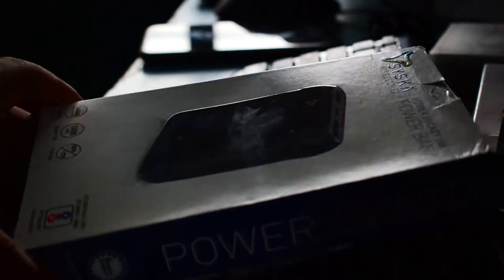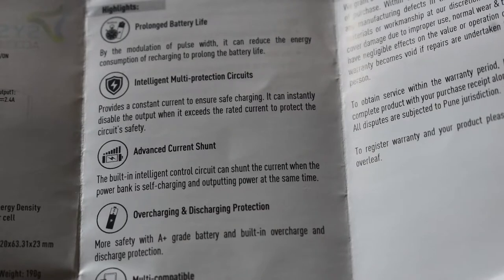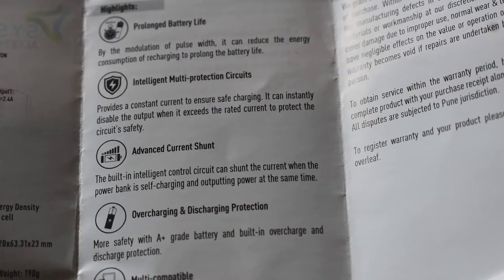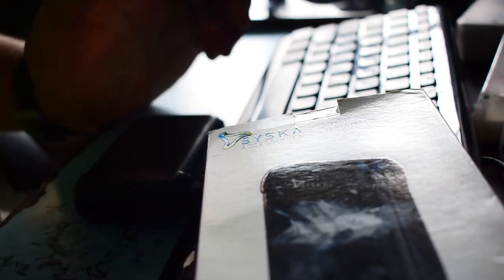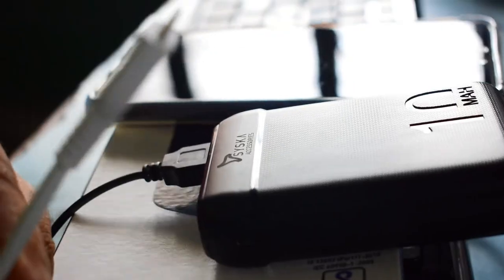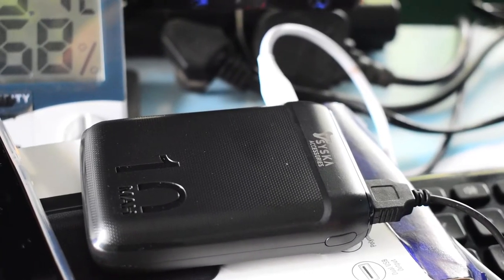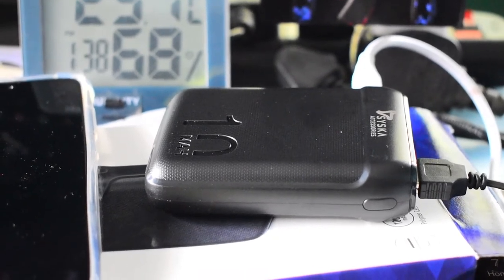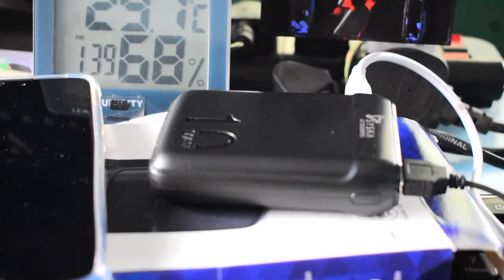Unbox & Tech Review | Syska Power Bank | Power Pocket 100 |Super handy & Convenient Product |10K MAH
Hey Viewers,
This video is to show the technical details and the actual product called 'Syska Power Pocket 100 Power Bank' having 10,000 MAH capacity. By the end of the video you will be able to get the following ideas:
1. Capacity
2. Technical specifications
3. No of times your phone charged
4. Detailed view of all the features
5. Overall Rating

Hope it could help you in buying a worthy power bank if you need. Honestly speaking, this is a very handy product and super convenient that can be carried easily in your pocket, hand or in anything. Weighing only 190 gms its super light also.
It has a li-polymer battery having higher energy density that could charge your phone multiple times. Equipped with state of the art technologies inside this this is a great product.
Watch the video for even more details. A bit patience will be appreciated.
Thanks a lot guys :)
In case you are wondering about the product, here is the